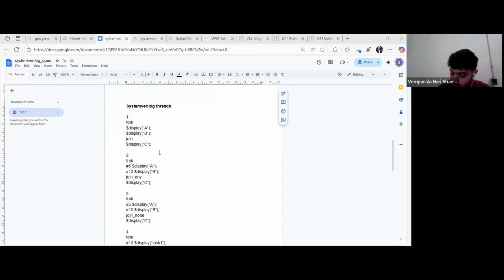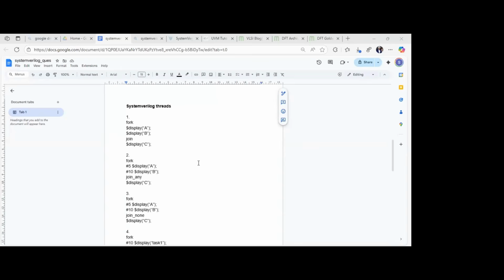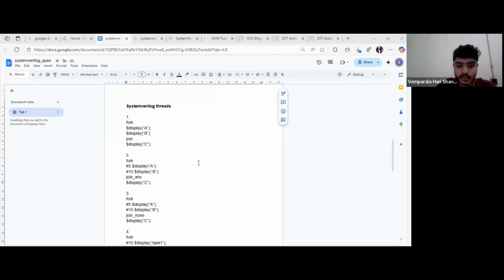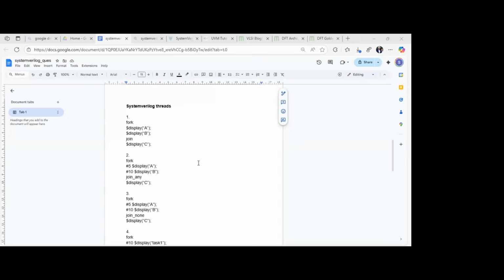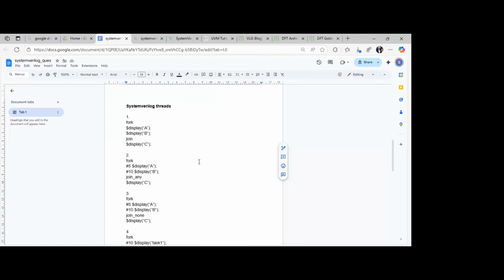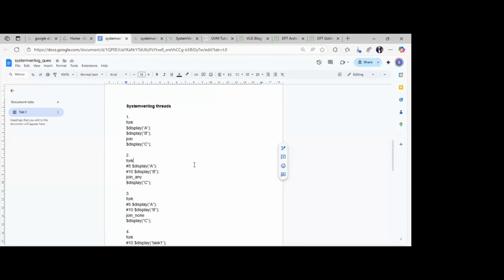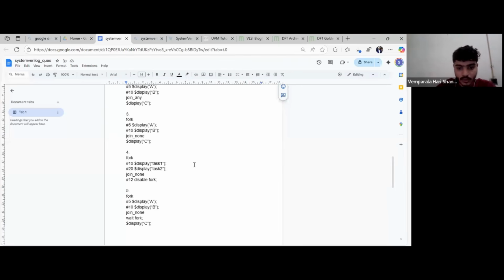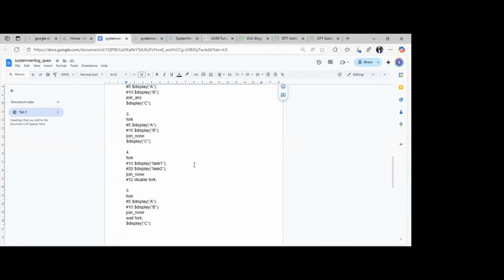SYSTEM VERILOG AND UVM Mock Interview for Freshers | Download VLSI FOR ALL App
For detailed Syllabus and queries